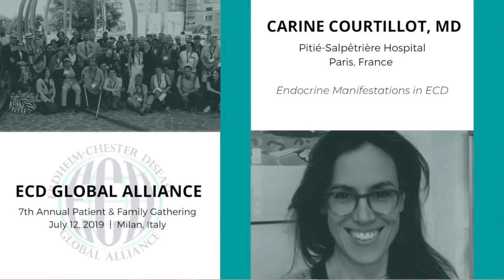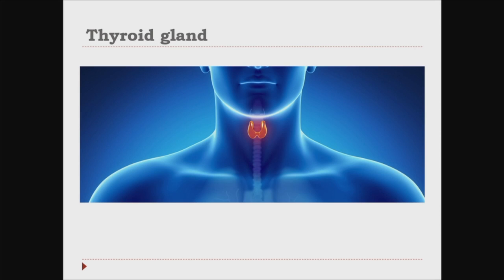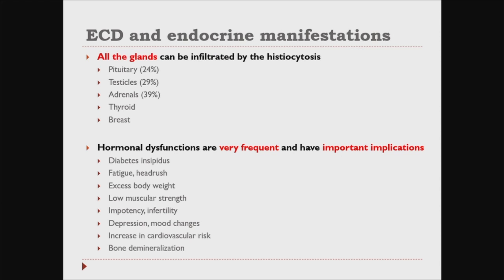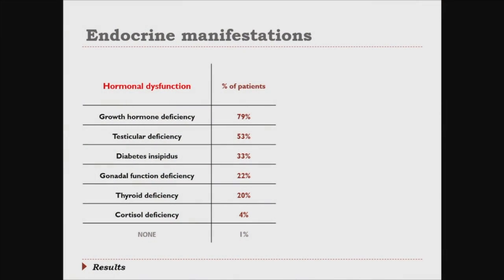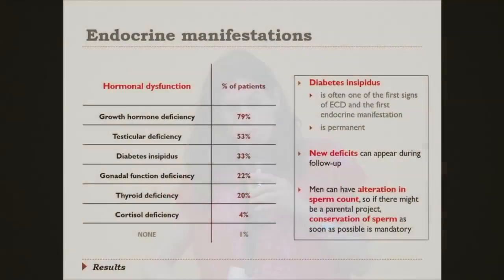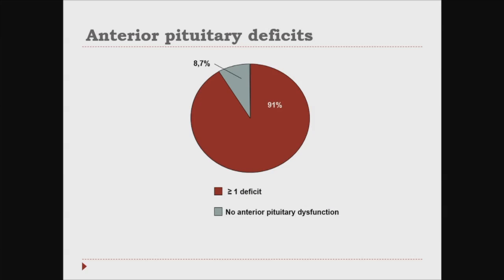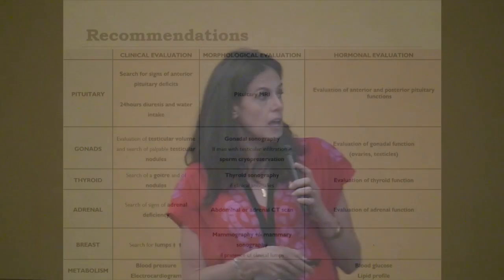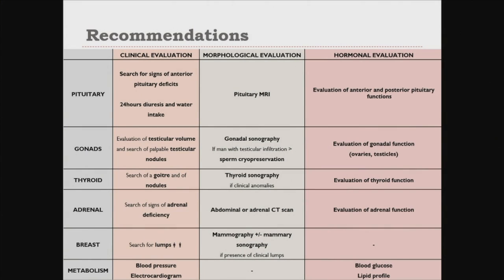Endocrine Manifestations - Carine Courtillot, MD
This video is an excerpt from the 7th Annual Erdheim-Chester Disease Global Alliance Patient and Family Gathering in Milan Italy. Dr. Carine Courtillot presents the endocrine manifestations in ECD.